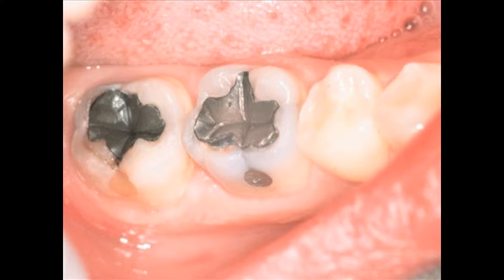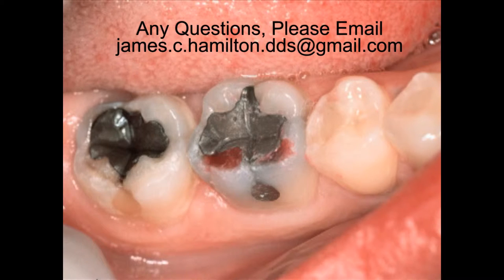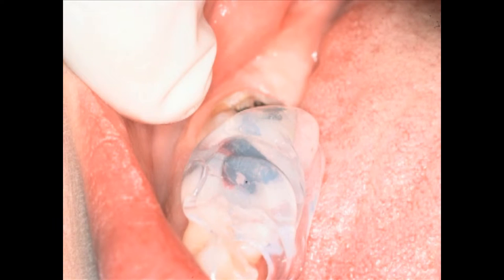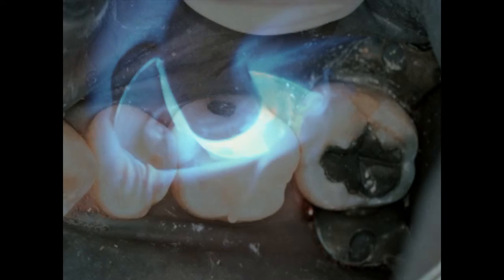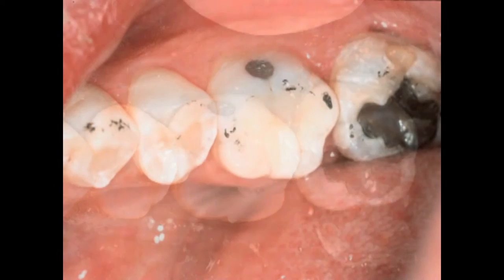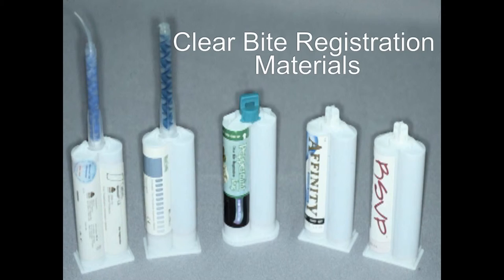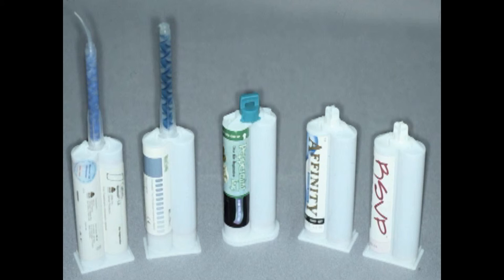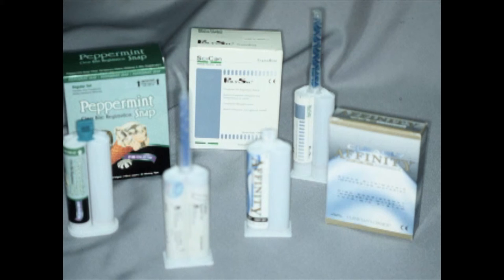Mandibular 1st Molar (#30) Replaces Amalgam with Light-Cured Composite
This clinical case utilizes the Clear Custom Matrix Technique with a clear bite registration material to replace an old amalgam with a light-cured composite in a mandibular 1st molar.  This clinical case was part of a continuing education lecture presented and video taped at Loma Linda University School of Dentistry. It is recommended that you watch my Maxillary 1st Molar (#3) MO Light-Cured Composite video first on YouTube since it gives more detail about the Clear Custom Matrix Technique. If you know the technique you will better understand how you can save 5 to 10 minutes of chair-time on each composite you place.